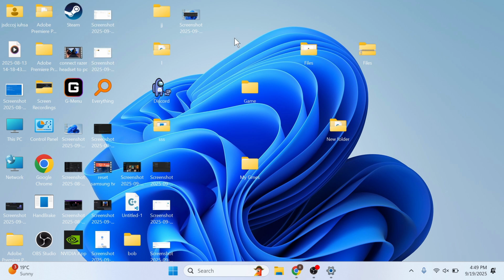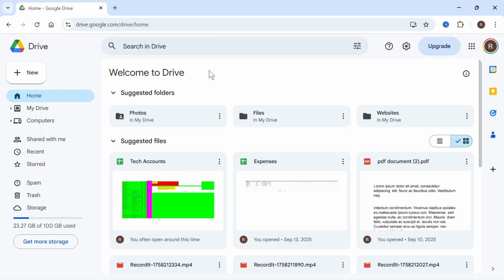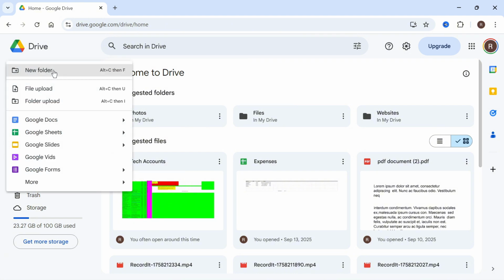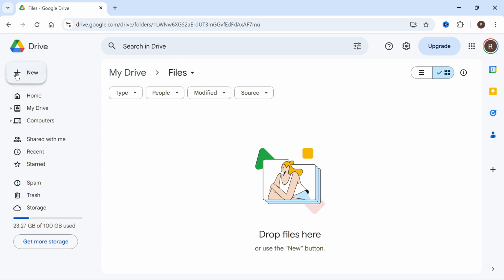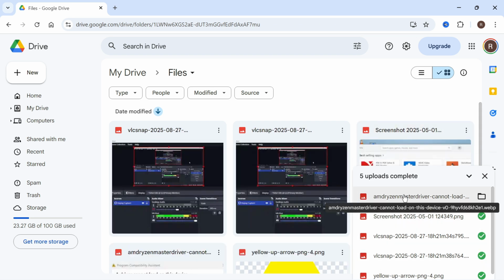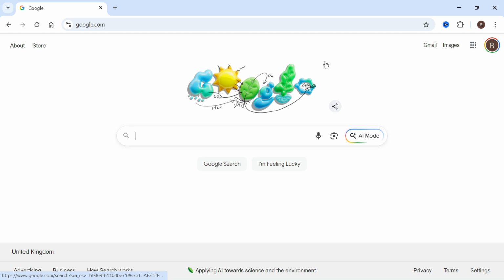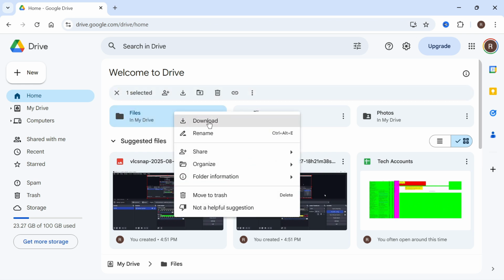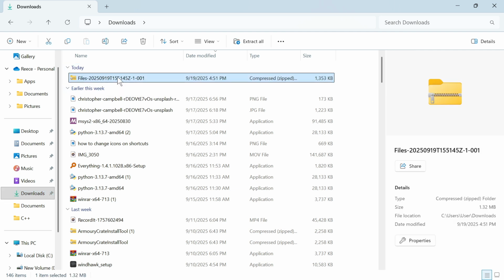How To Transfer Files From Laptop To Laptop (Without Cable)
Need to move files between two laptops? This tutorial explains the fastest ways to transfer files using cloud storage. Learn how to send large files, migrate data to a new laptop, and fix common transfer errors. Works for Windows 10, Windows 11, and cross-platform transfers.